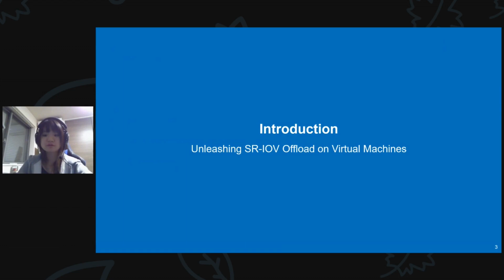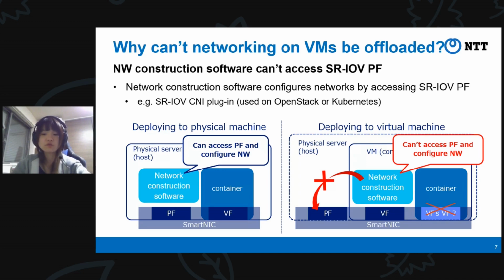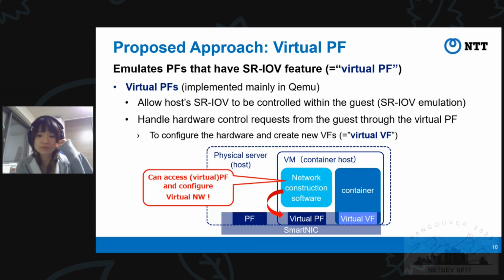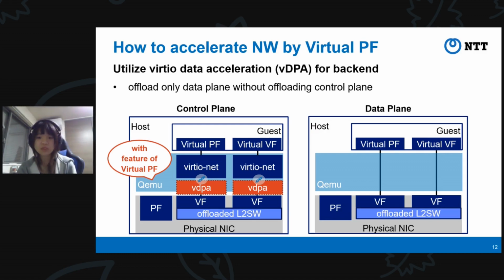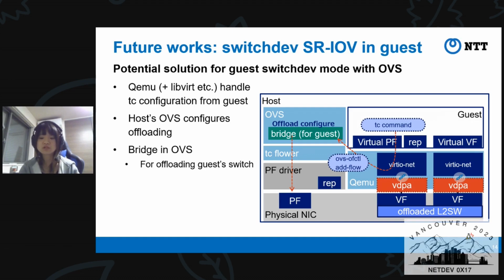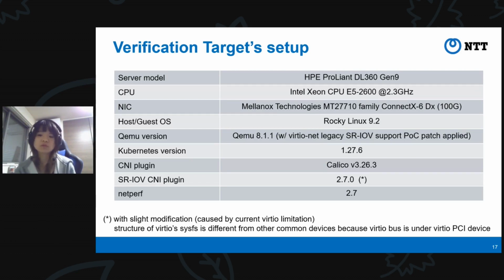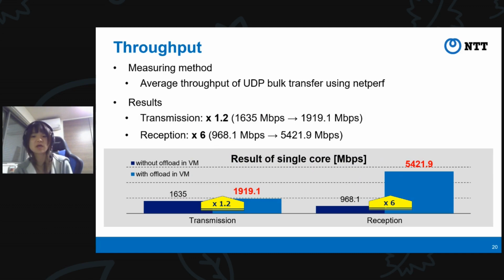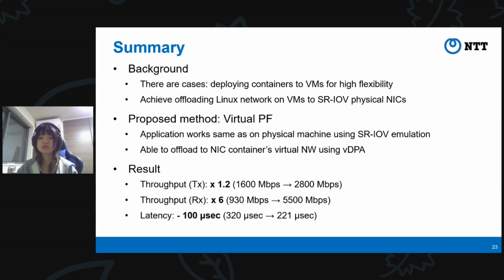Netdev 0x17 - Unleashing SR-IOV Offload on Virtual Machines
This is a second record since the session presented live during the conference was corrupted, unfortunately. We thank the generosity of Yui Washizu that agreed on the re-record.